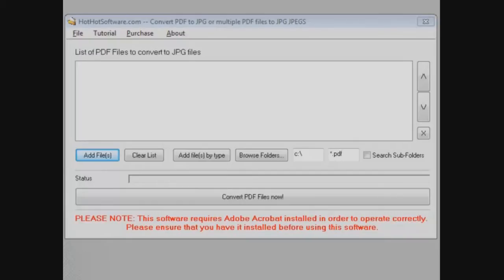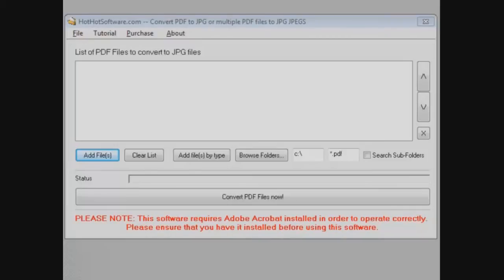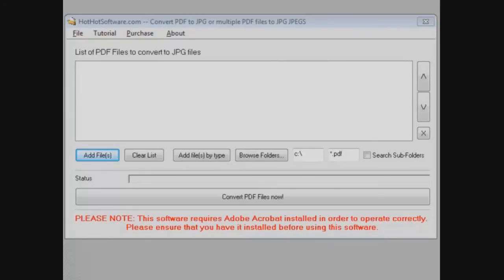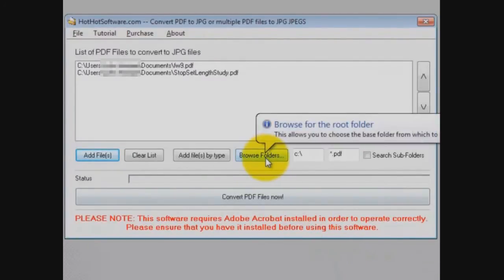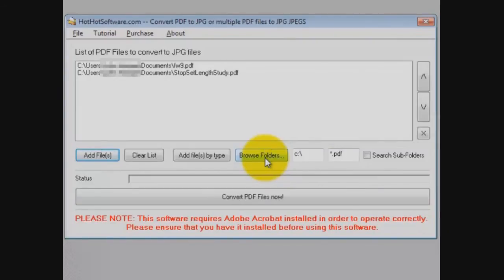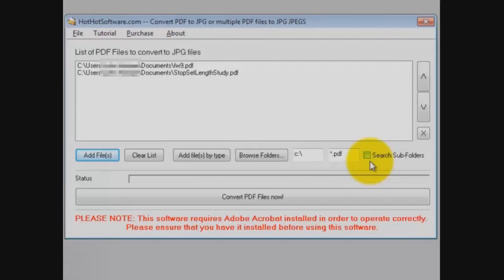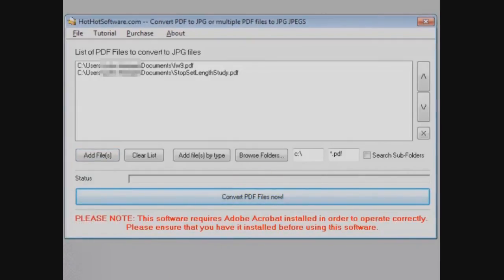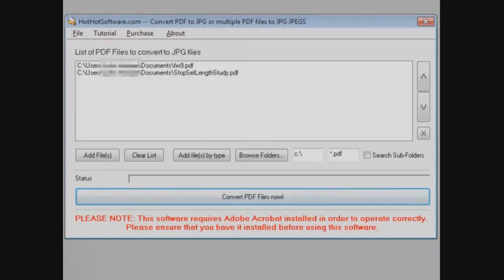How to Convert PDF to JPG or multiple PDF files to JPG JPEGS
for more details on Convert PDF to JPG or multiple PDF files to JPG JPEGS

Do you have a PDF file that you need converted to a jpg, or multiple PDF files that you would like converted to jpg files at the same time? If so, then this software is for you! With this PDF to JPG converter, you can:

Select any number of Adobe PDF files that you want converted (including recursive searching and adding of files)
Convert the files in batch (so you don't need to wait long times)
Add a custom file extension (file name) to the end of the converted jpgs (such as _image.jpg)
Then, you can take the images after the conversion process, put them on the web so they are easily viewable, share them with colleagues, plus much more!
Start using this software now and save yourself a lot of time, and eaisly convert all the PDF files you need! Download this software tool for free online now! Enjoy!